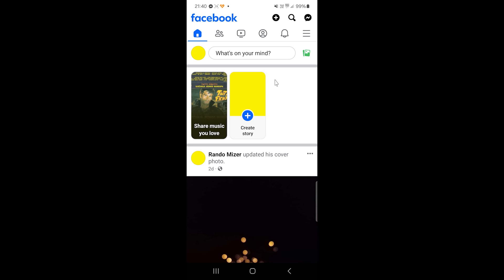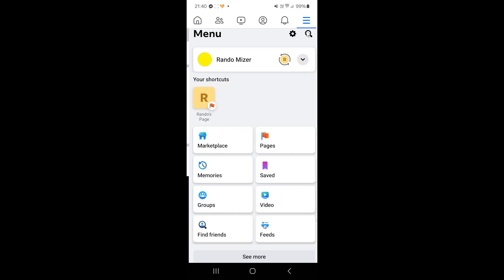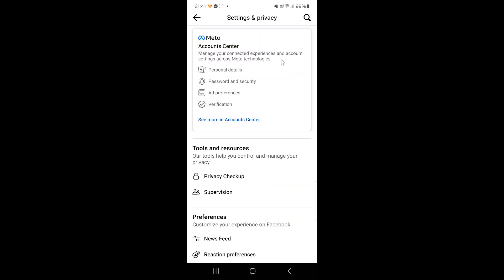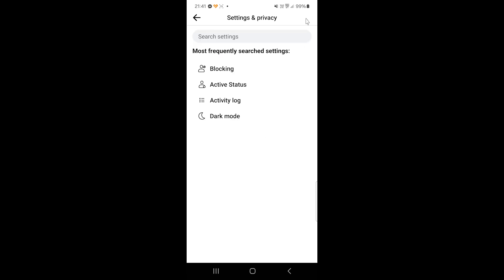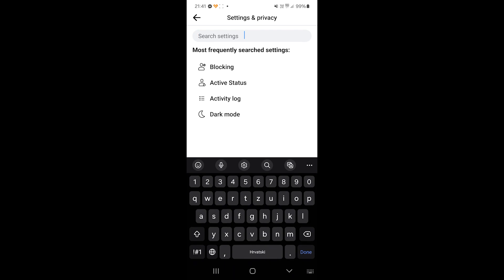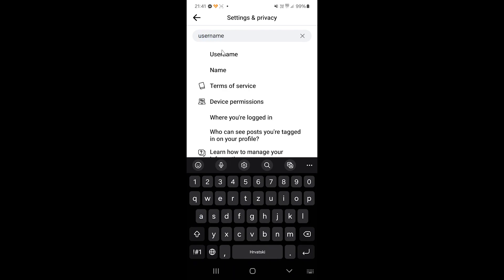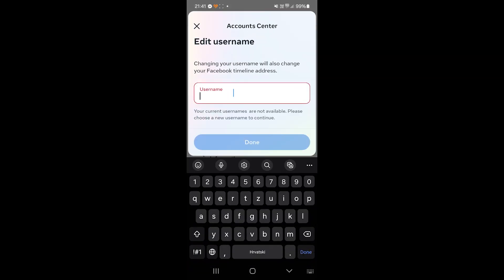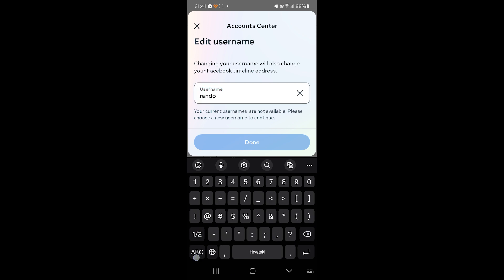How to Change Facebook Profile URL (Easy!)